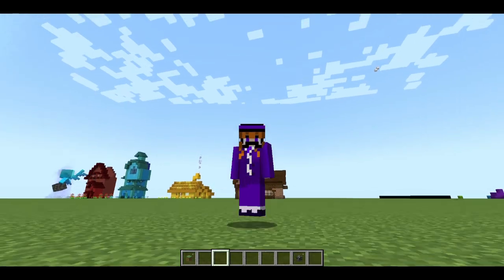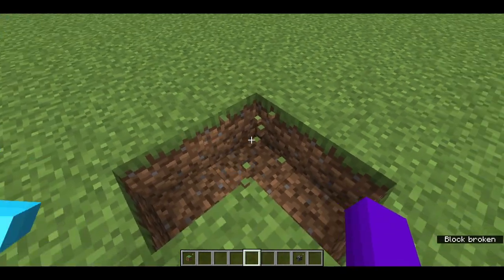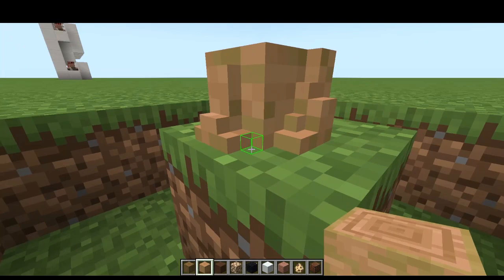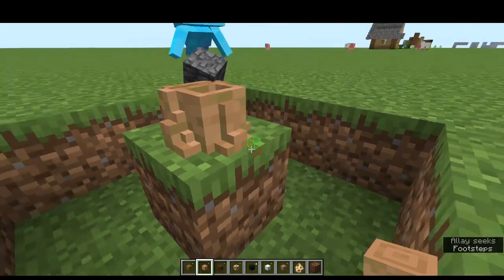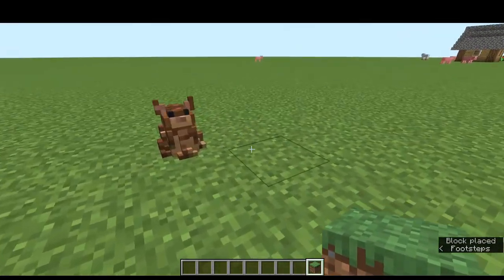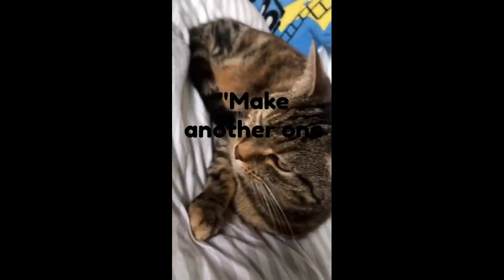I Made my Cat in Minecraft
In this video I made my cat ( Ava) in Minecraft. I did this using the chisel and bits mod.